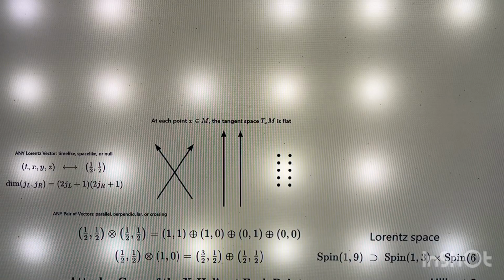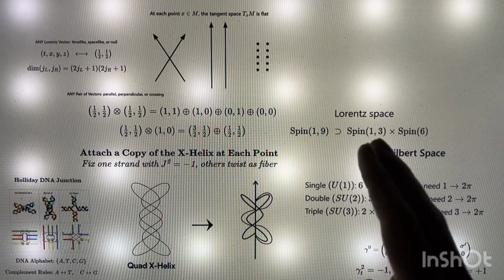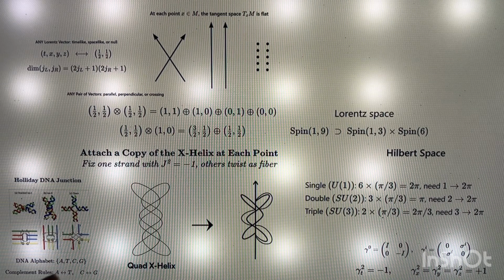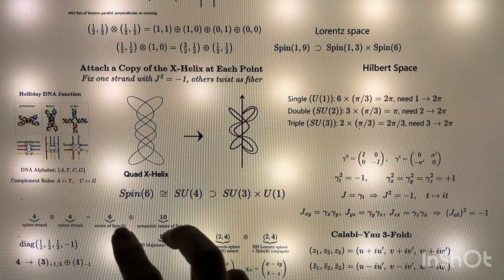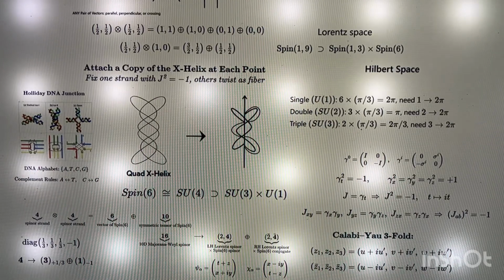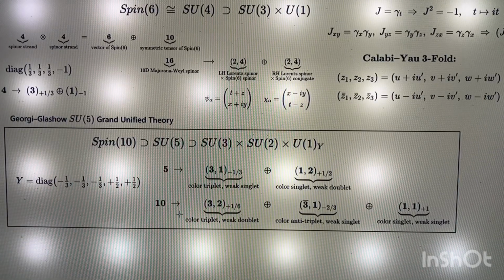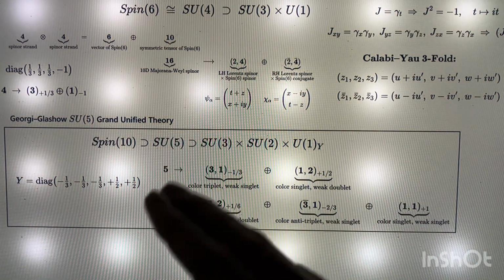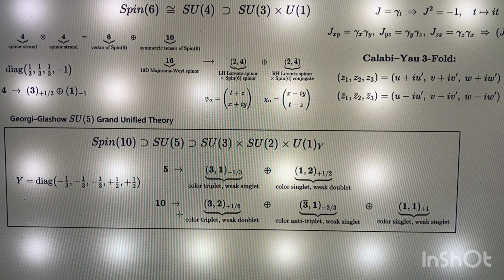Quantum Helix Mechanics is NOT a Grand Unified Theory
Helix Quantum Gravity includes anomaly-cancelling structures from its closure rules but fails to generate the weak SU(2) sector. The 1974 Grand Unified Theory with SU(5) naturally embeds the full Standard Model SU(3)×SU(2)×U(1) into one group with consistent charge quantization and full anomaly cancellation.